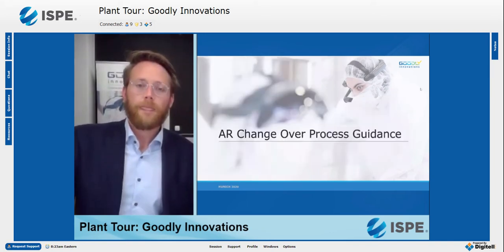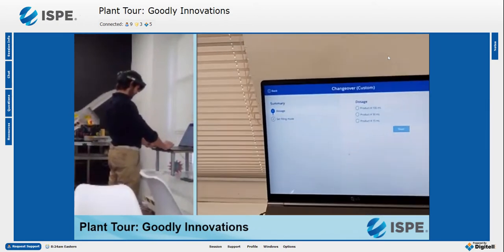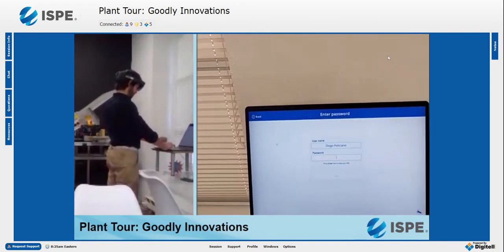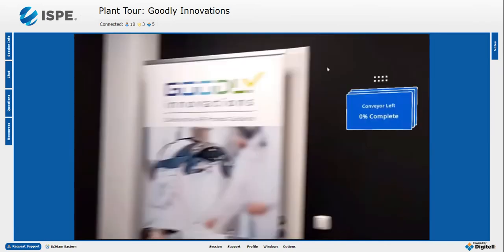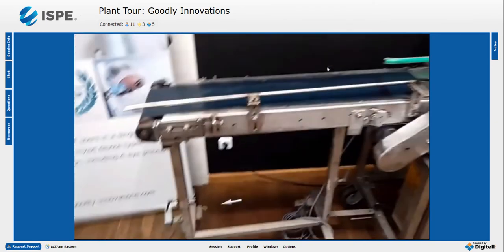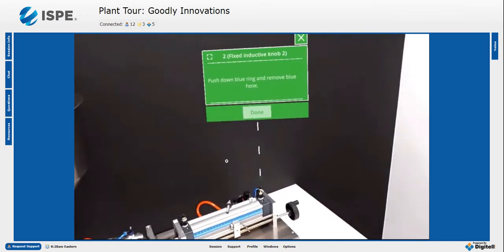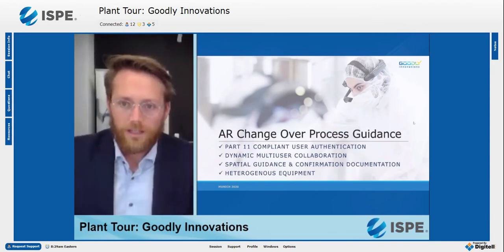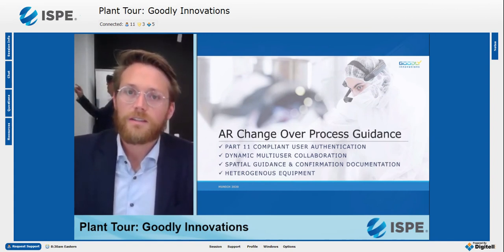2020 Pharma 4.0™ Plant Tour Goodly Innovations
During the 2020 ISPE Pharma 4.0™ Virtual Conference, Goodly Innovations GmbH took us on a tour through the development and the current state of Augmented Reality (AR) in a regulated environment.

In this clip, Goodly Innovations CEO Robert Hoffmeister takes us through the AR change over process.